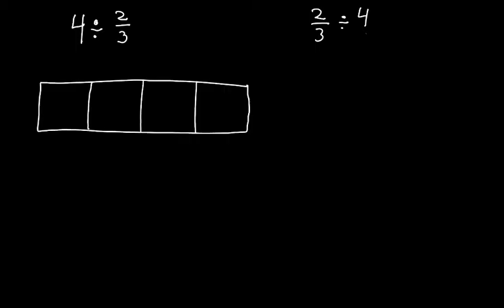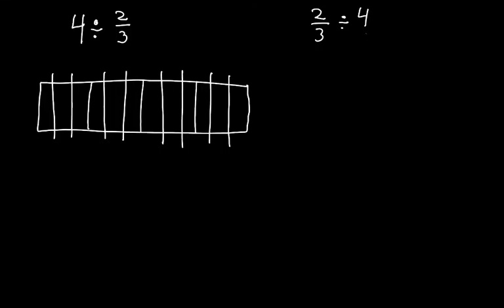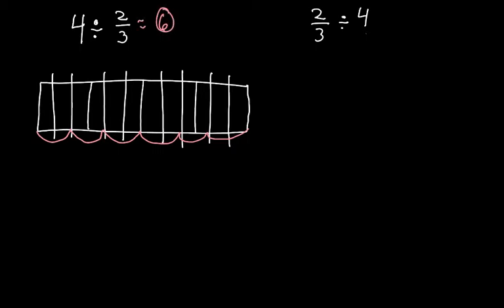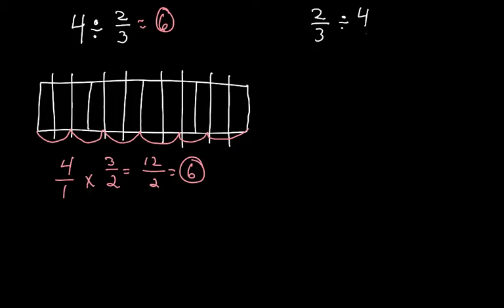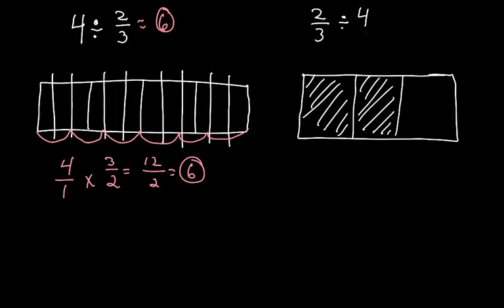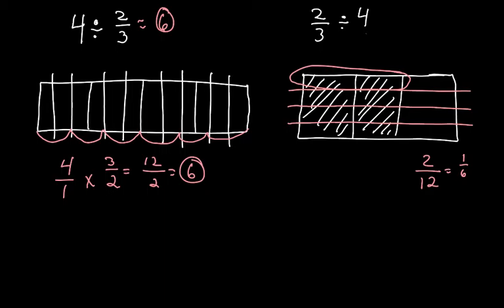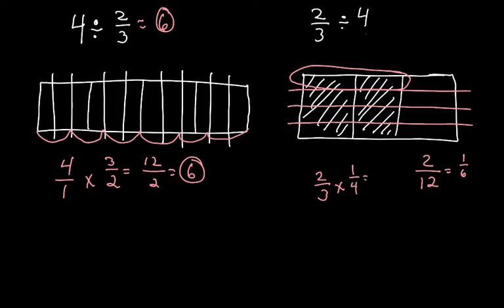Dividing Fractions: What's the difference?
In this video we take a look at the similarities and differences between multiplying a Fraction by a Whole number versus a Whole by a Fraction.